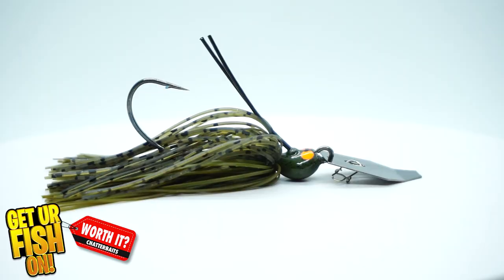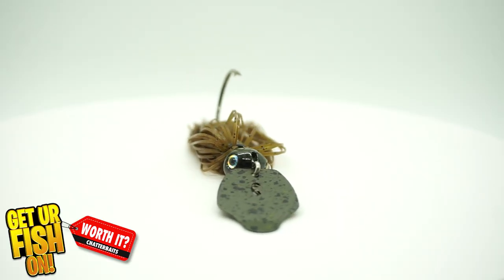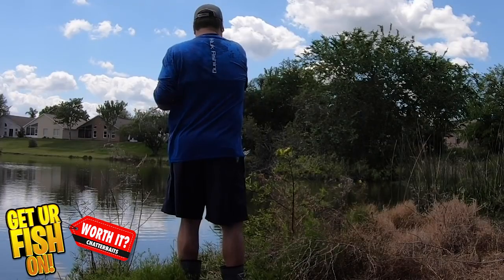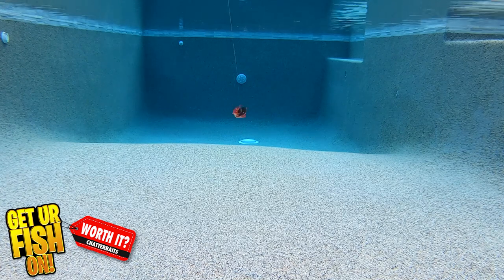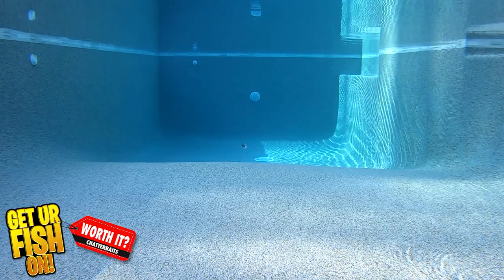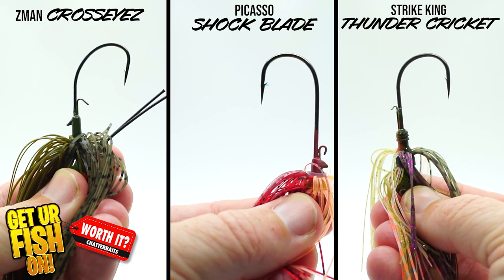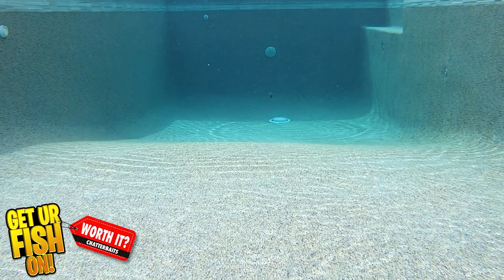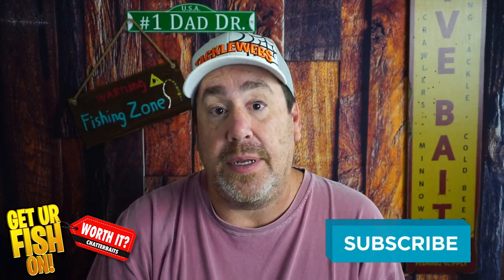Revealing the BEST Moderate Priced Bladed Jig Chatterbait for BASS FISHING.. Results are IN!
In this video, we take THREE moderately priced bladed jigs chatterbaits and put them against each other to see which bass fishing chatterbait is worth it. The Strike King Thunder Cricket versus the Picasso Shock Blade versus Zman CrosseyeZ to see which one is the best for the average bass fishing angler. We will look at the componets, skirts, hook, trailer keeper, skirt, underwater action footage and more and pick which bladed jig chatterbait is worth the money.  Who will win?  Which one do you like the best?